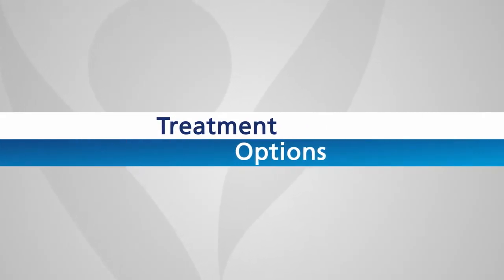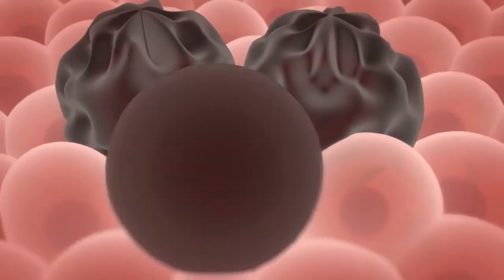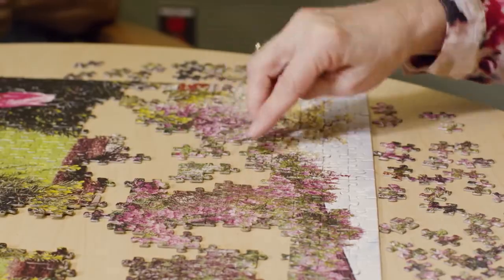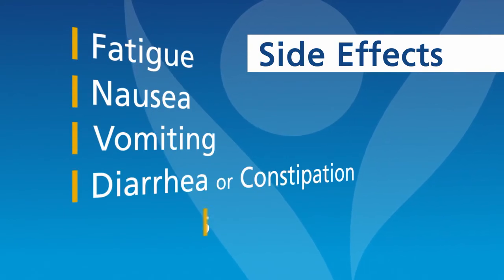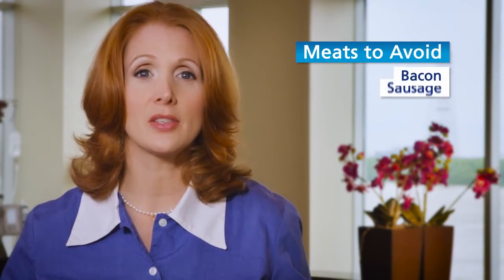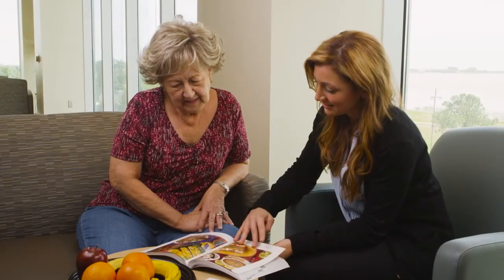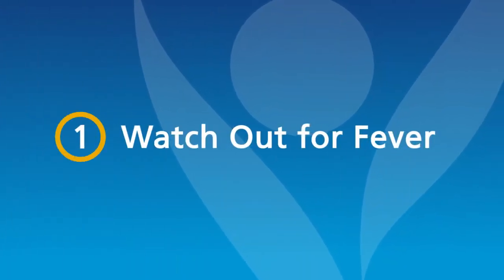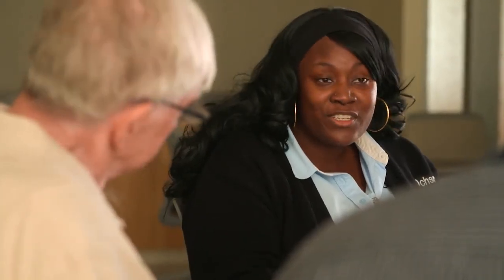Preparing for Chemotherapy Treatment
If you and your doctor have determined that chemotherapy is part of your treatment plan,  you probably have many questions. Learn what to expect and how to prepare for your treatment in this introductory video, which includes information on the treatment process, side effects, diet and exercise, infection and food safety precautions, and the Ochsner resources available to cancer patients.
Ochsner offers a free Chemo Class for patients who will be receiving chemotherapy as part of their treatment plan.